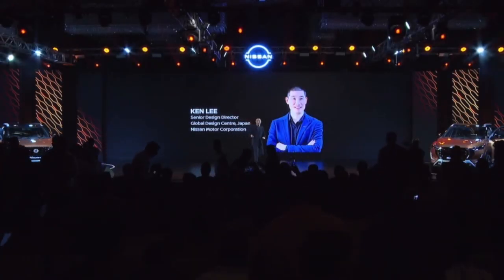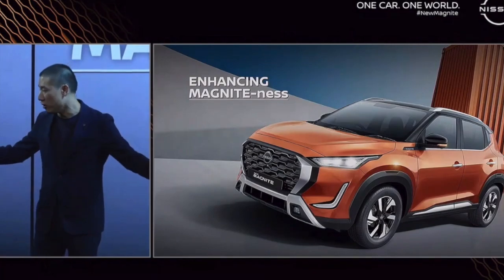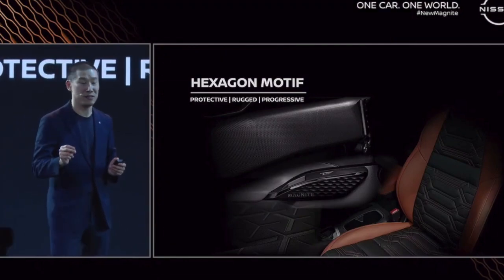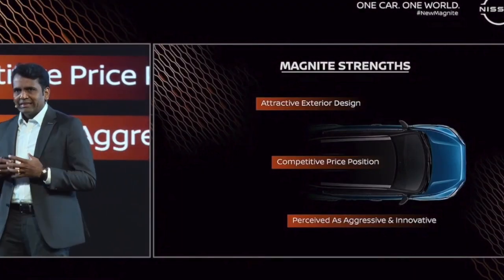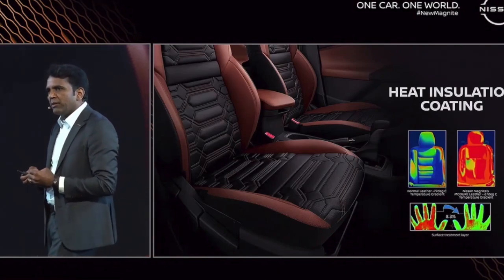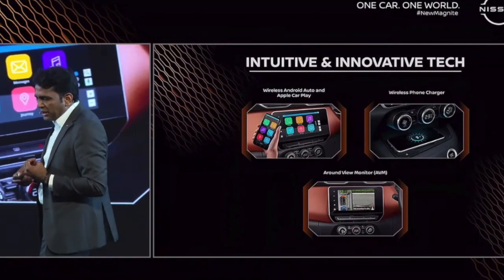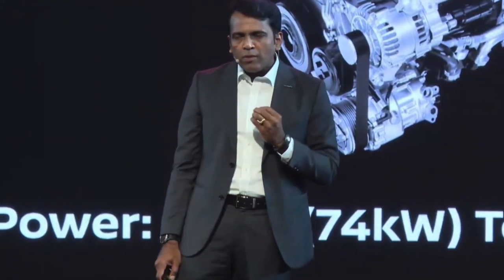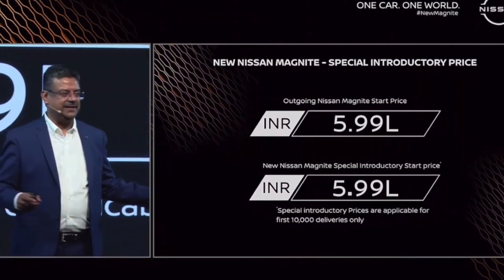2025 Nissan MAGNITE Compact SUV | REVEAL & Technical Details